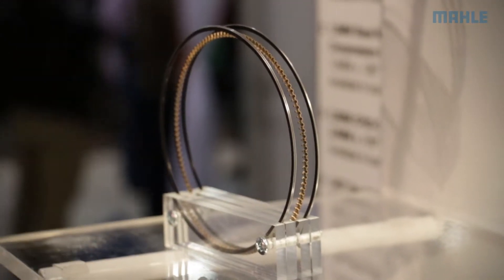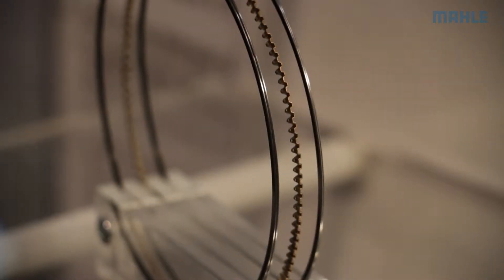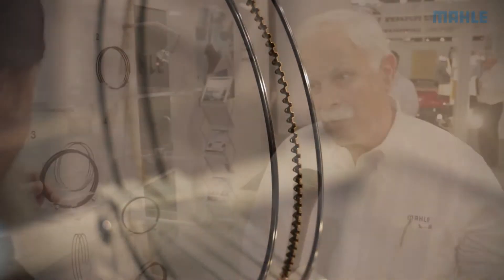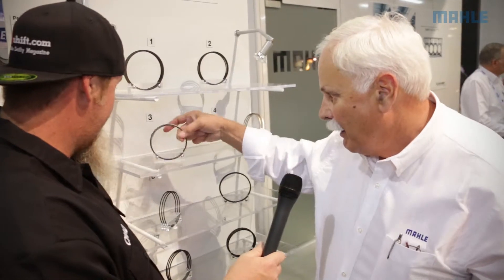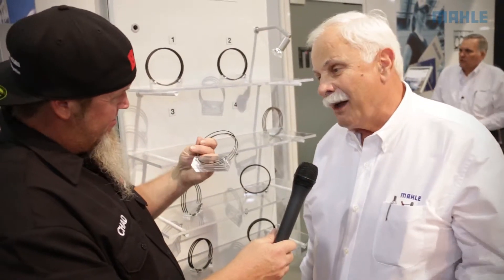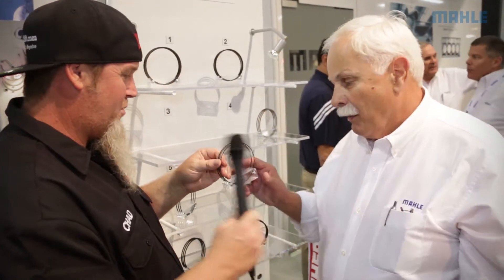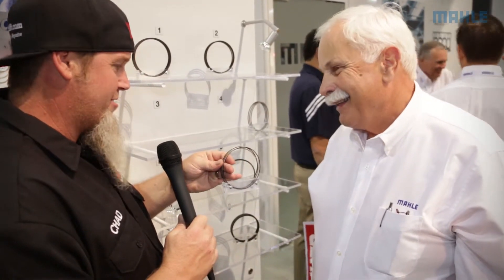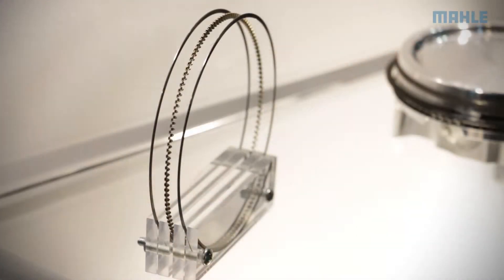Bang Shift & MAHLE-AAPEX Show-HV385 piston rings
Chad and Bill discuss HV385 ring coatings